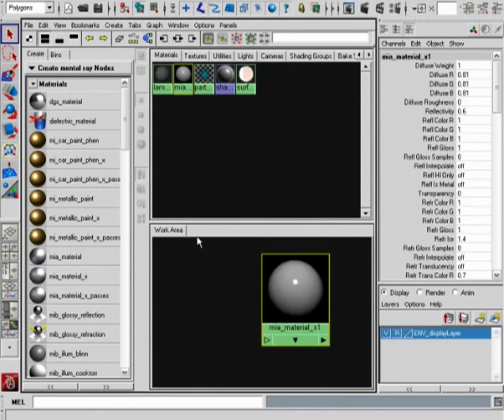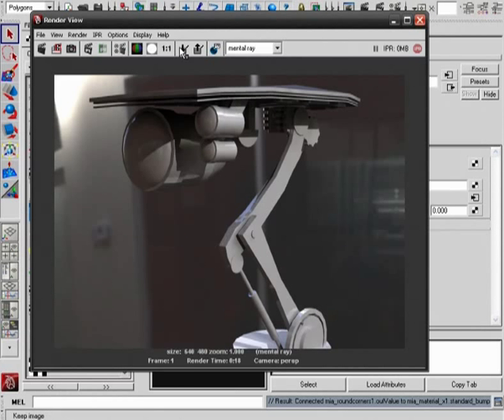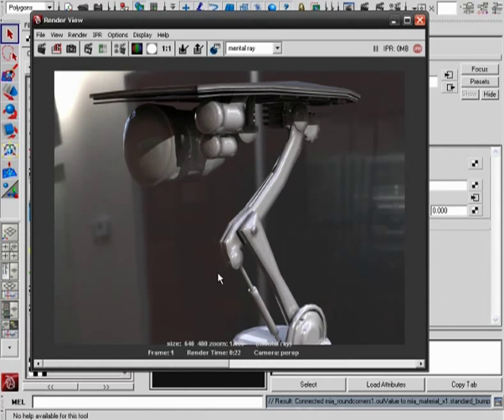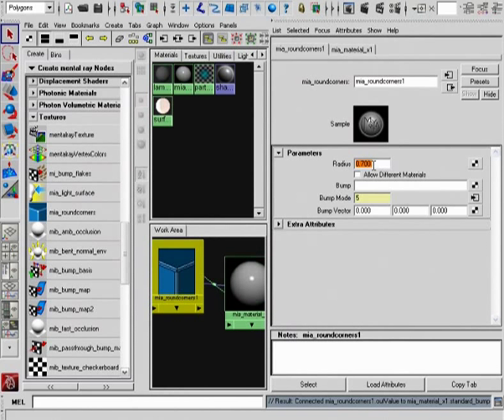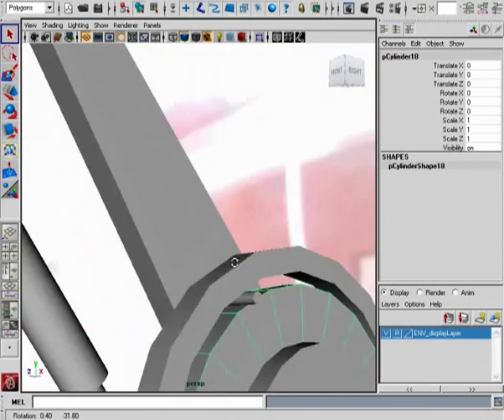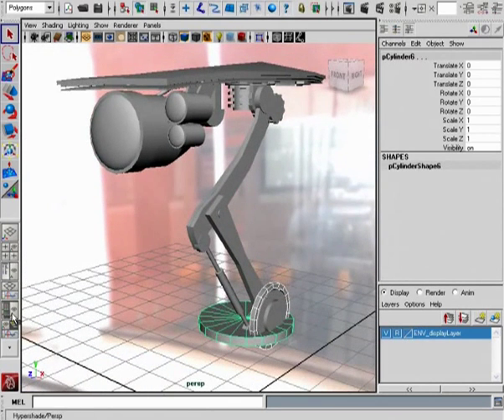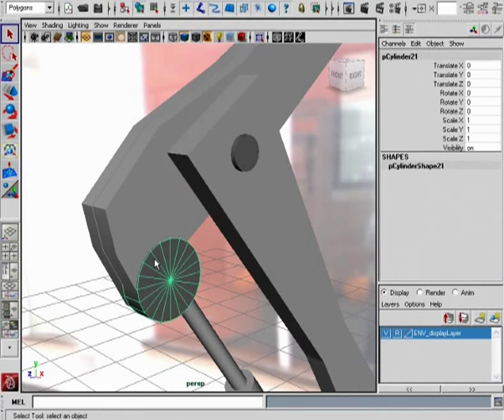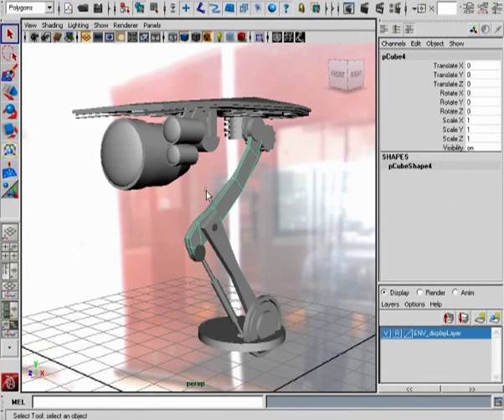114 mia roundcorners